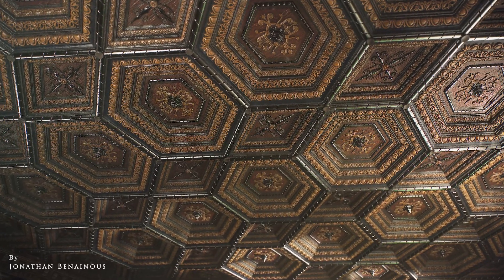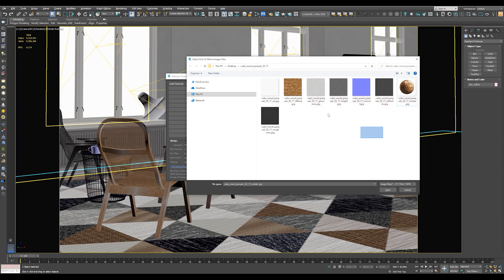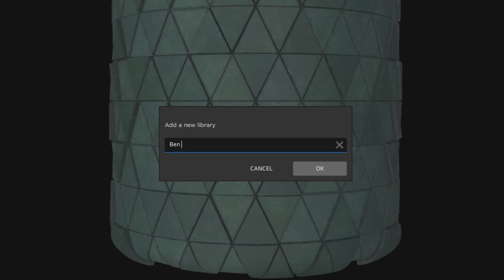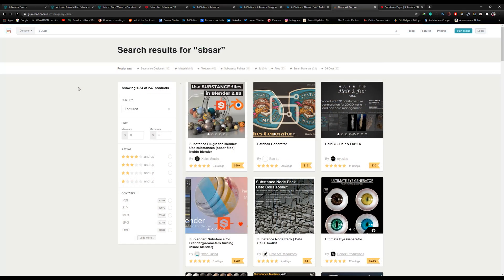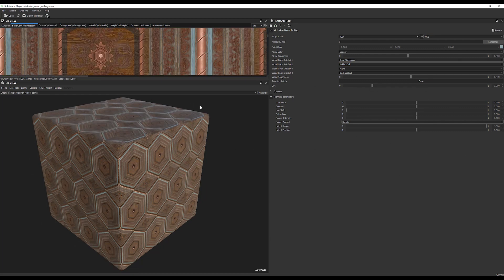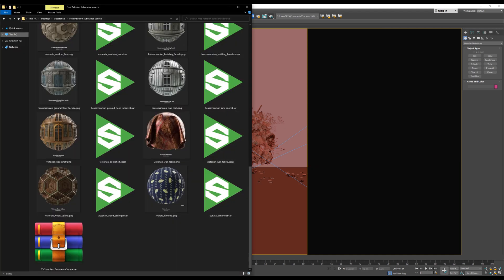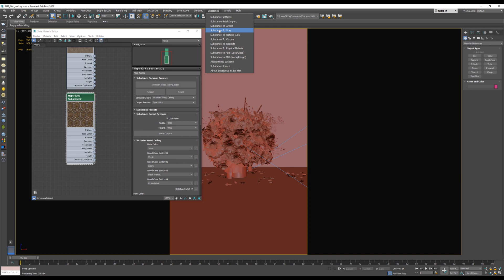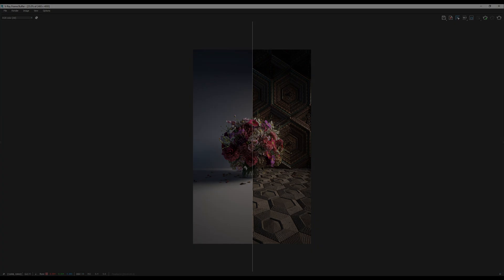How to use Substance Materials with 3Ds Max & VRay 5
Learn how to use Substance Materials (SBSAR) with 3ds Max , VRay 5 & Corona 5 .

Thanks to the development in Texture creation programs such as Substance Designer, a new market has been created, a market where you can create, buy and sell textures and materials.
there are two approaches to use substance materials, either creating them from scratch using substance designer but that will take a lot of time and efforts to learn the program and practice doing that, or you could download a pre-made material and adjust the settings to achieve the results you want.

in this video you will learn:
💡 What is Substance?
💡 Where to find substance materials and what is the best resources to download them.
💡 How to load substance material directly to 3Ds Max and how to convert them to V-Ray or Corona materials.
💡 How to use Substance Player which is a free software to view and edit substance materials and how to convert them to normal PBR materials.
💡 and also, I am going to share with you some High-quality substance materials for free to try them and you can download them from the link in the video description.

📌 Best Laptops for Architects
📌 Best Books for Architects
🔥 My PC specs